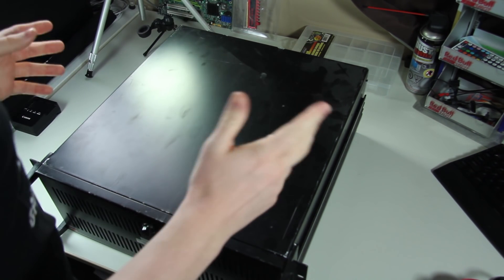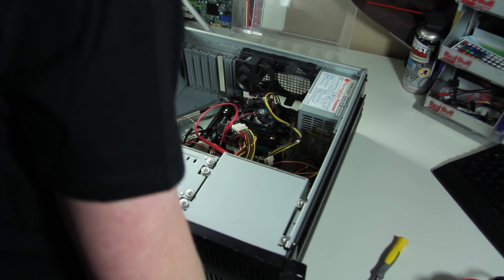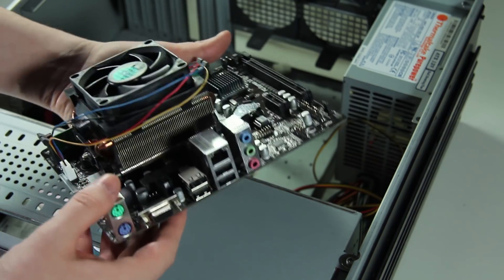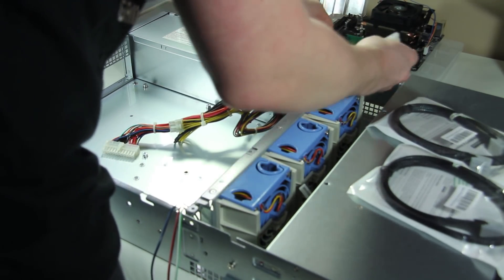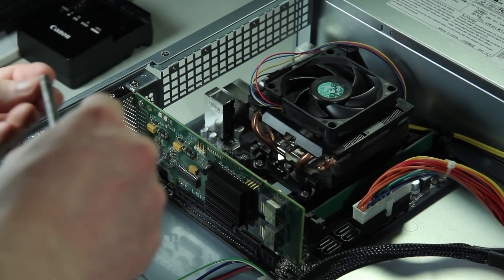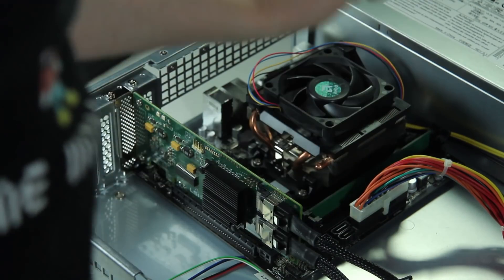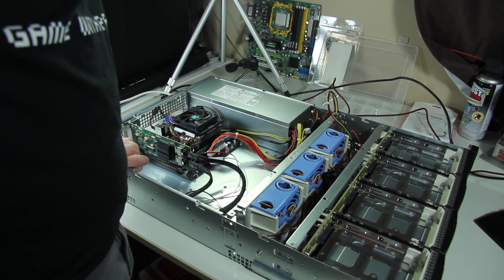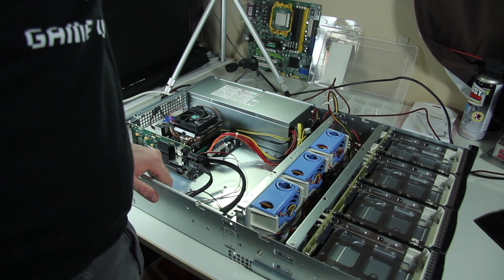Storage Server Hardware Assembly - Build Log Part 1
Its alive! Today I put together all the hardware, minus the hard drives. Next step is to upgrade the firmware on the LSI card for HBA mode.

and support him on Bandcamp!